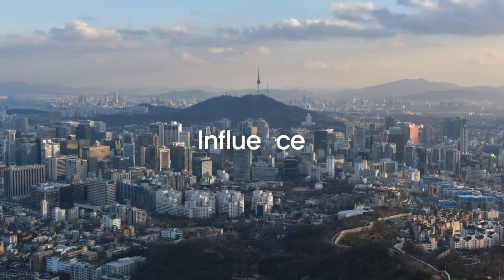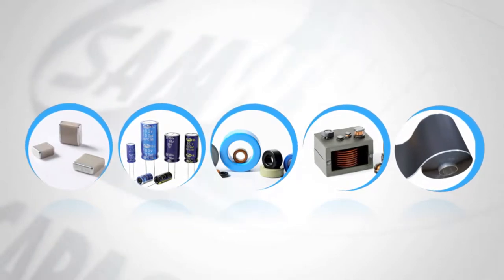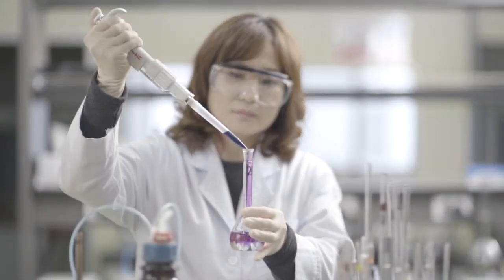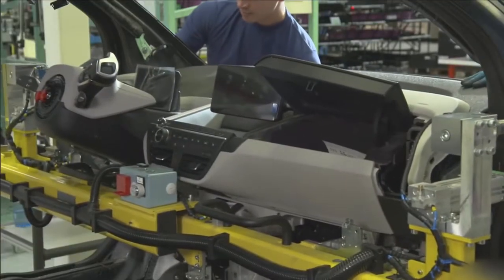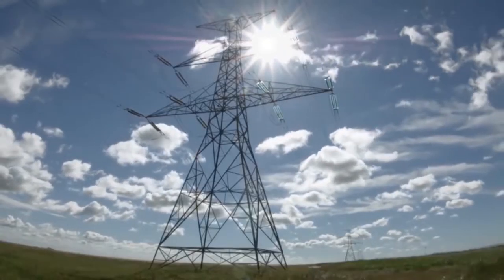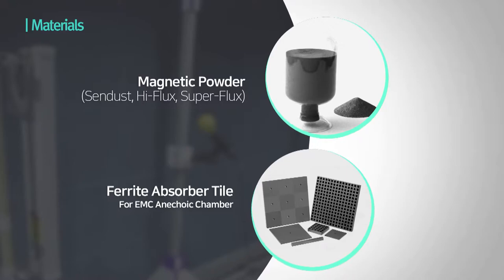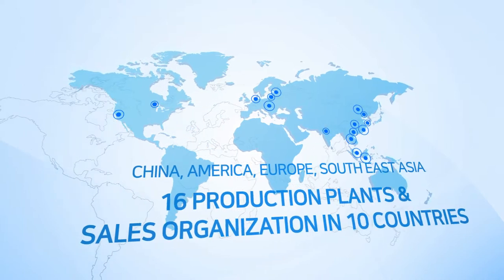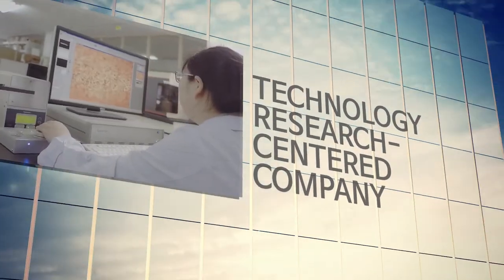SAMWHA CAPACITOR GROUP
Samwha Capacitor Group is one of leading manufacturer in passive component market in Korea.
Especially, Samwha Capacitor, one of Samwha Capacitor Group can supply Ceramic & Film Capacitor and Samwha Electric can supply Aluminum Electrolytic Capacitor (TR, SMD, Block Type) and Samwha Electronics can supply Cores (MPC, Ferrite Core)